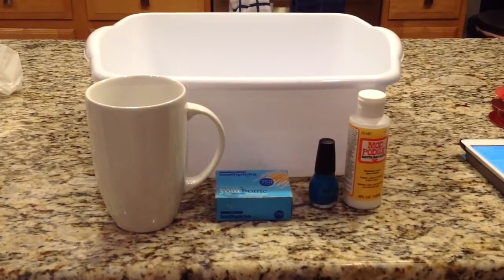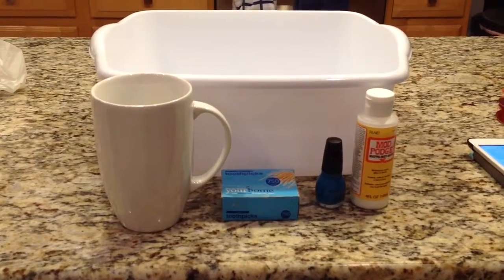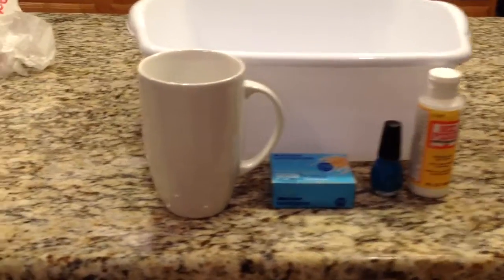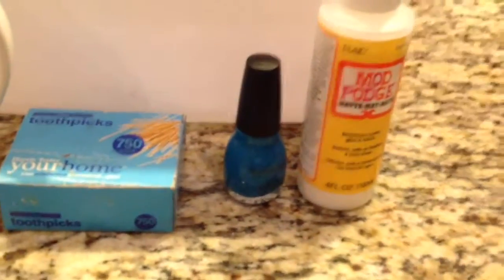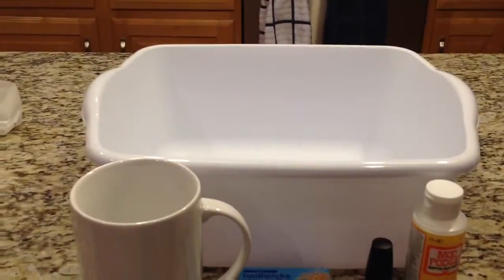Cute Valentine Present